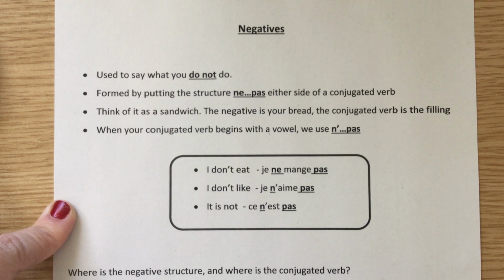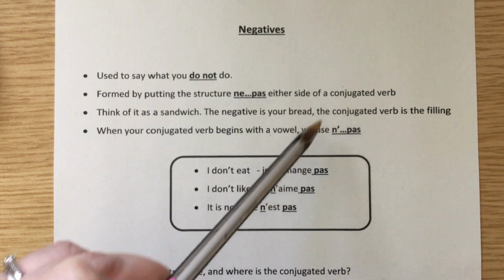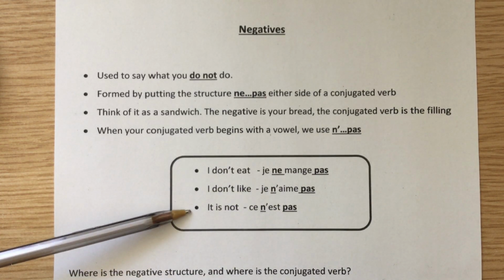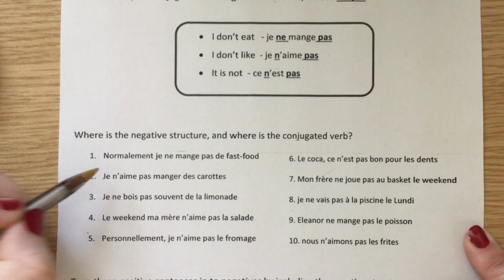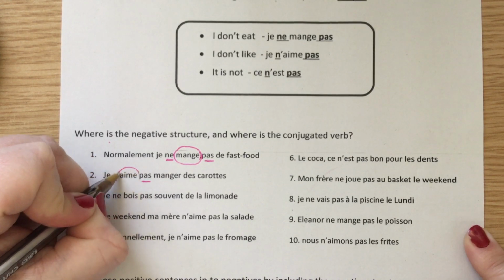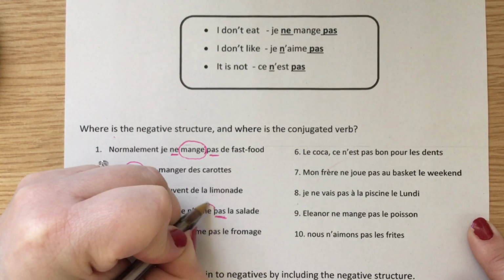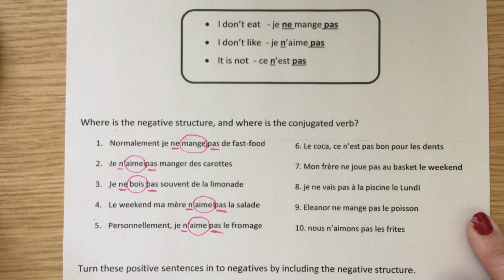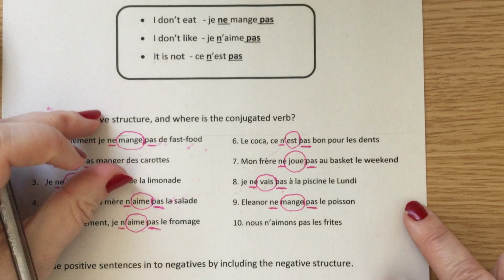Y7 U3 vid 2 negatives